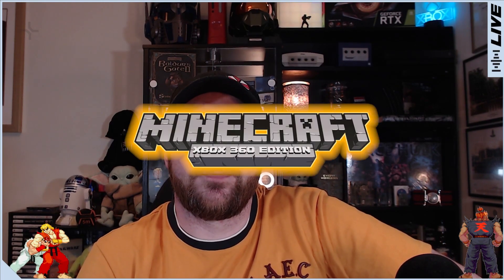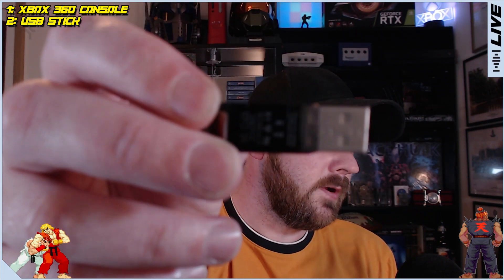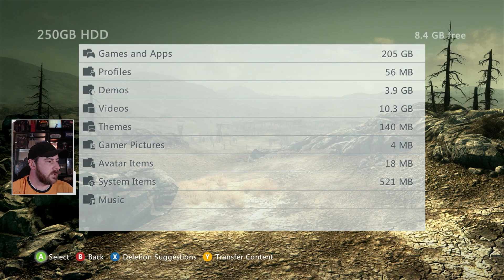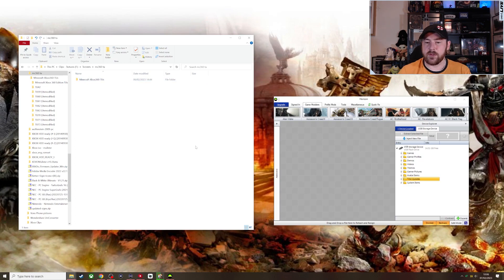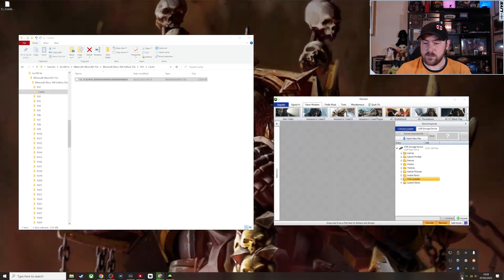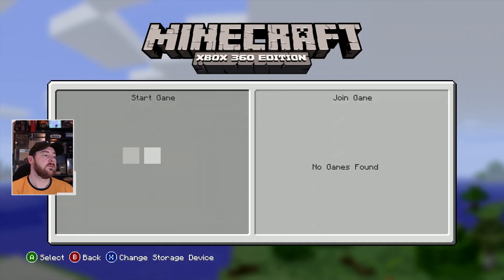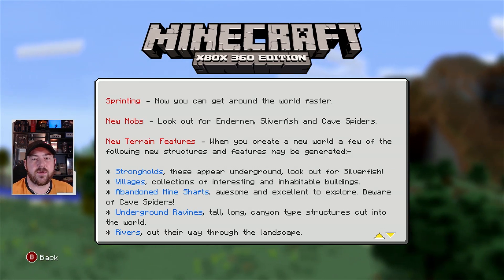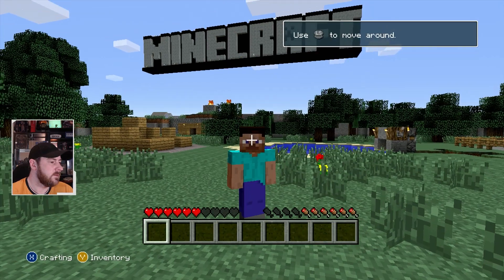HOW to change your MINECRAFT Xbox 360 version update TU1-TU75 | WORKING 2025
In this tutorial I show you step by step how to change your Minecraft Xbox 360 version update to whatever you choose between TU1 to TU75. Nostalgia!

This still works in 2025! Check the comments for regularly asked questions.

Chapters
00:00 Intro & Checklist
03:43 Setup/Format USB
05:42 TU's to USB using Horizon
07:21 Copy to Xbox 360
08:24 Starting the game
14:58 Wrap up